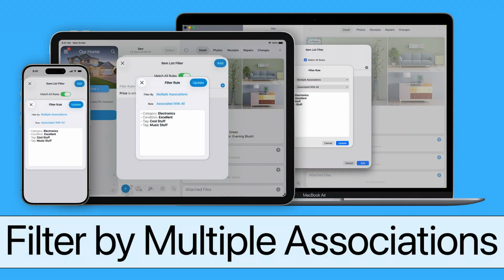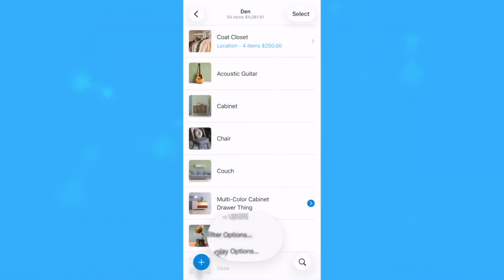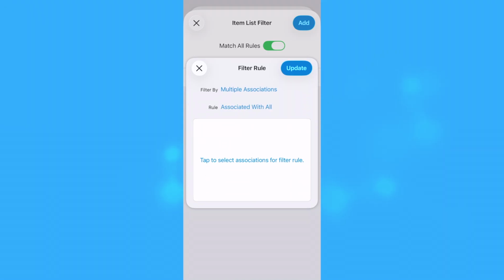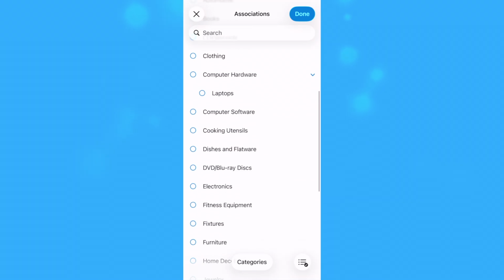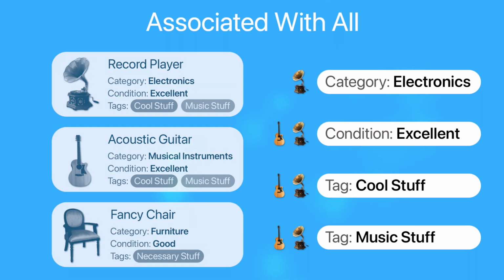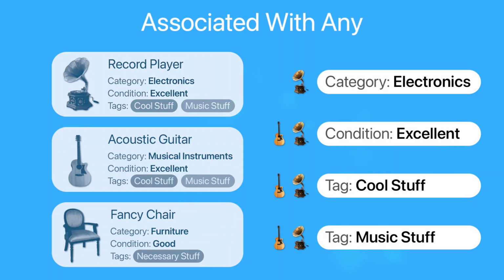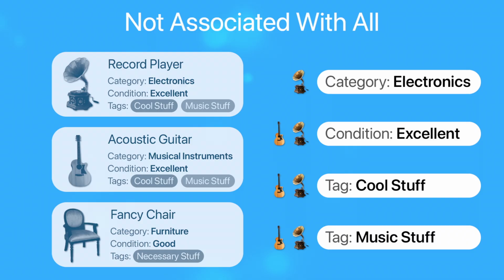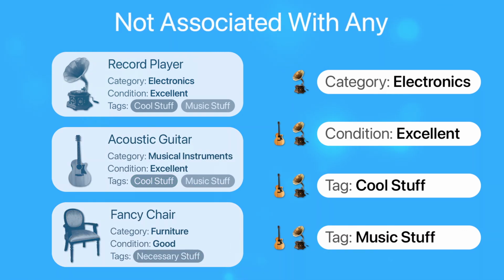Filter By Multiple Associations (Under My Roof Tutorial)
Under My Roof version 1.12 adds a new Item List Filter rule type: Multiple Associations. Learn how this new rule type makes Under My Roof's Item List Filters more powerful than ever.

Under My Roof® is your own personal assistant to help you with your home and belongings, available to you in seconds from your iPhone, iPad, and Mac.